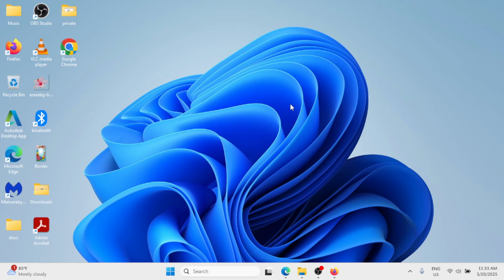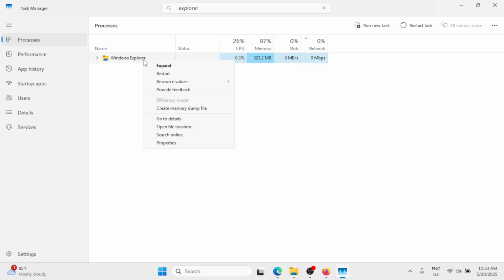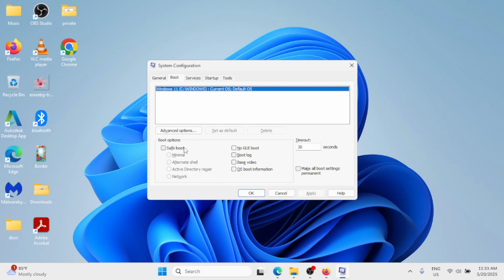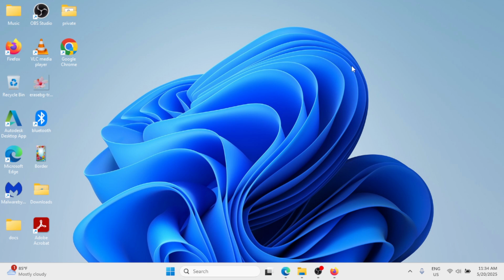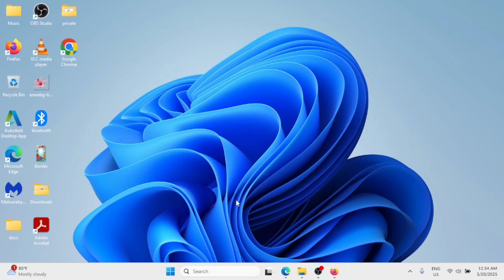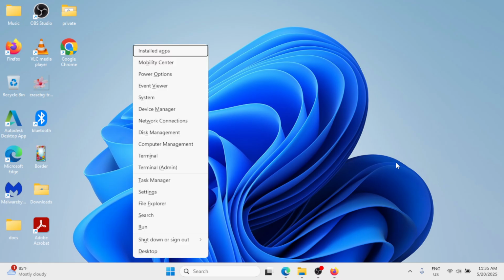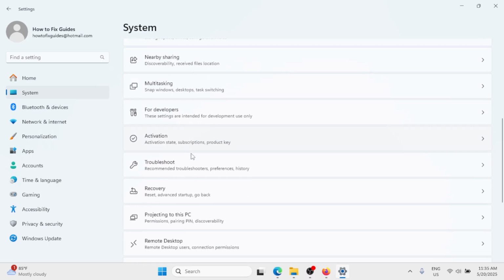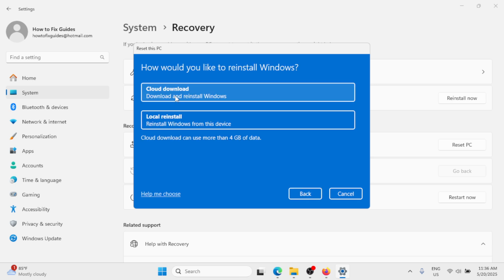How To FIX Windows 11 Start Button Not Working - EASY FIX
Is your Windows Start button not responding? This easy fix will help you solve it fast!
Follow step-by-step instructions to restore full Start menu functionality.
Works on both Windows 10 and 11 systems.
Watch now and get your desktop back to normal in minutes!